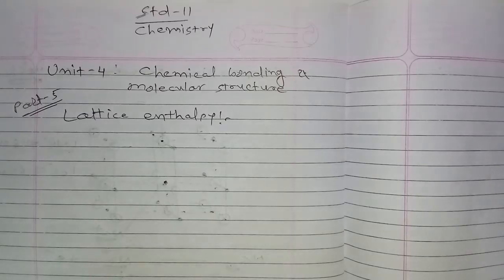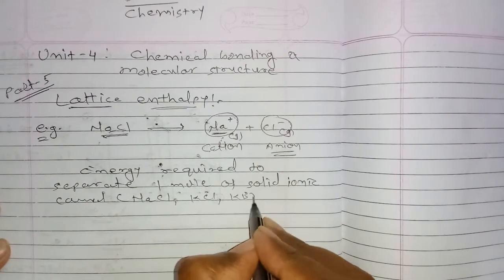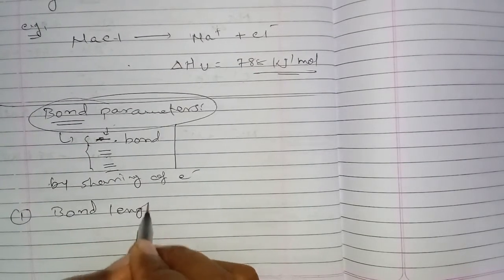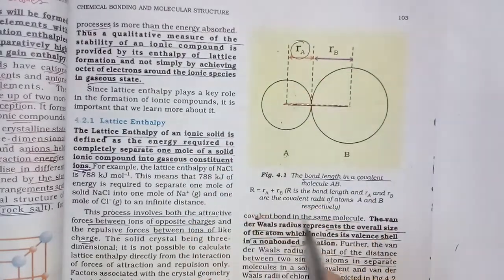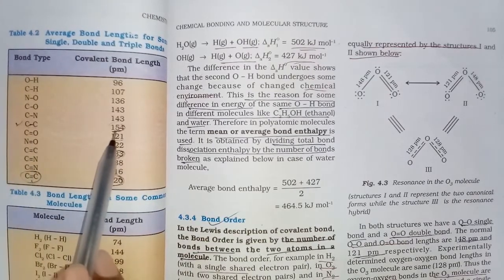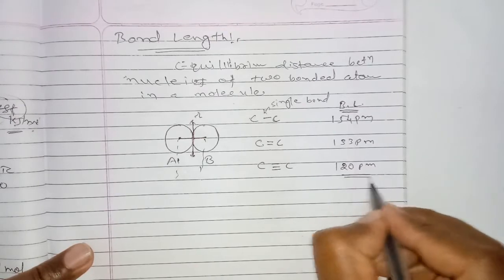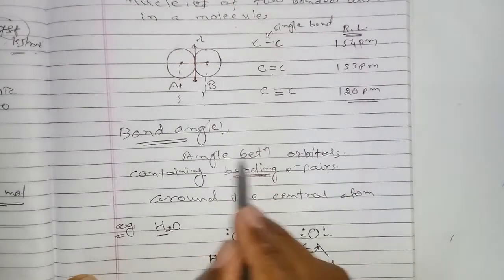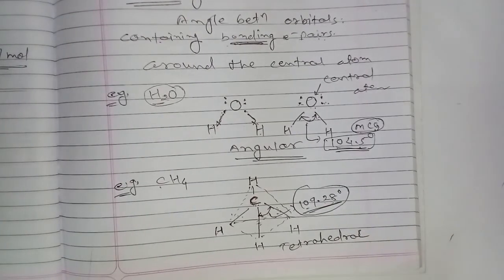Std 11 Unit 4: Chemical Bonding & Molecular Structure (Part-5)